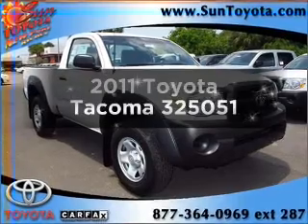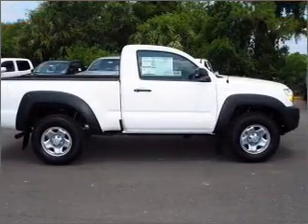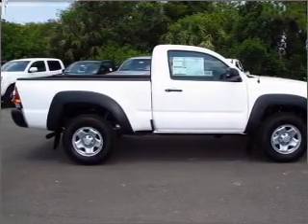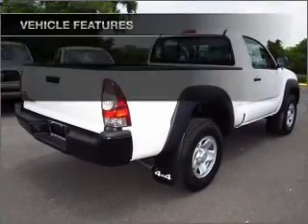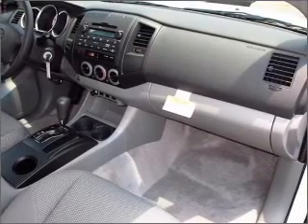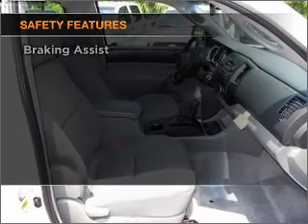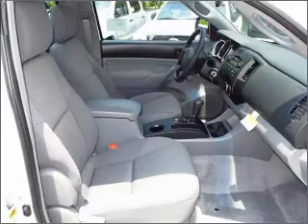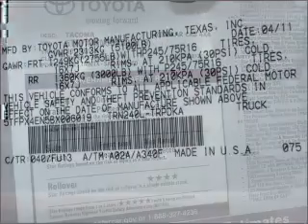2011 Toyota Tacoma - New Port Richey FL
Year: 2011
Make: Toyota
Model: Tacoma
Trim: 325051
Engine: 2.7 liter inline 4 cylinder 16 valve
Transmission: Automatic
Color: White
Mileage:
Address: